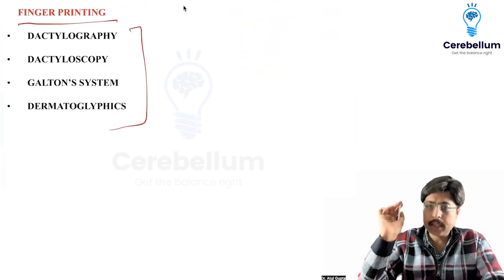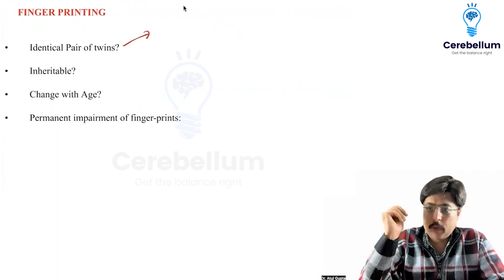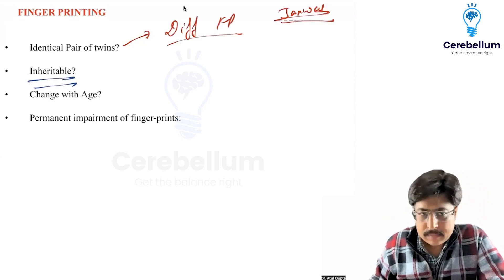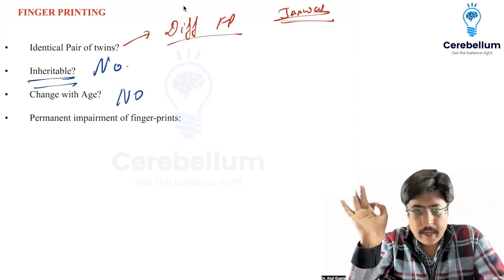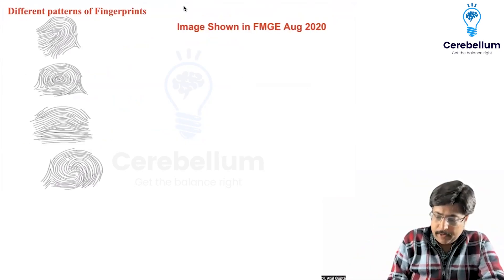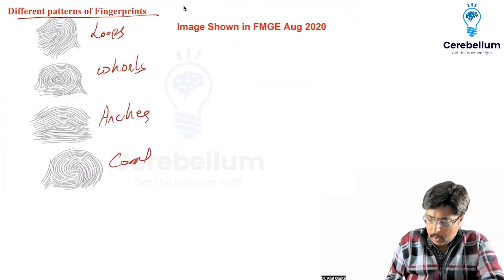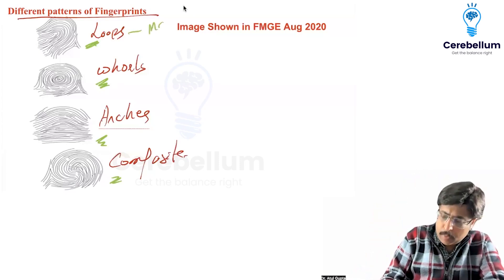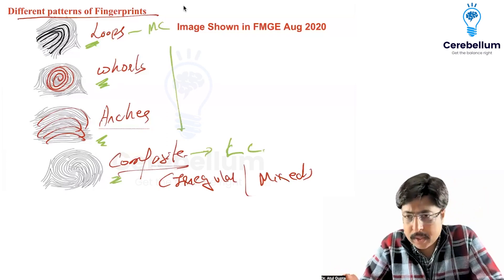Understanding Different Types of Fingerprints by Dr. Atul Gupta | Cerebellum Academy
Explore the fascinating realm of fingerprinting with Dr. Atul Gupta, distinguished faculty of Forensics at Cerebellum Academy, in our latest video tailored for NEET-PG and FMGE aspirants! In this comprehensive session, Dr. Atul Gupta sheds light on the various names and patterns associated with fingerprinting, providing invaluable insights for medical professionals.

Have you ever wondered if identical twins share the same fingerprints or if they change with age?  Join Dr. Atul Gupta as he demystifies the complexities surrounding fingerprint inheritance and age-related changes. Spoiler alert: fingerprints are not inheritable, and they remain consistent throughout life, barring certain skin conditions.

Uncover the challenges associated with permanent impairment of fingerprints, and explore the conditions under which such impairment occurs, including leprosy, electric burns, and radiation injuries. Dr. Gupta delves into the intriguing topic of intentional fingerprint burning and the rare instances where complete loss might occur.

Gain valuable insights into the different fingerprint patterns – loops, whorls, arches, and the least common composite pattern. Explore the significance of each pattern with Dr. Atul Gupta and understand their prevalence in the general population.

Whether you're preparing for NEET-PG or FMGE, this video with Dr. Atul Gupta is a must-watch to enhance your knowledge of fingerprinting.
Cerebellum Academy
An Institute For The Students by Teachers